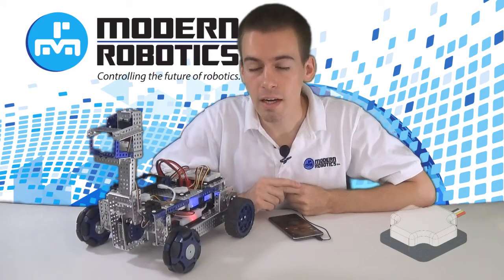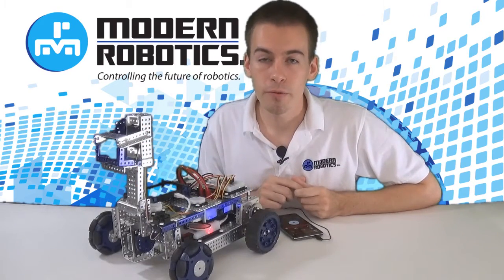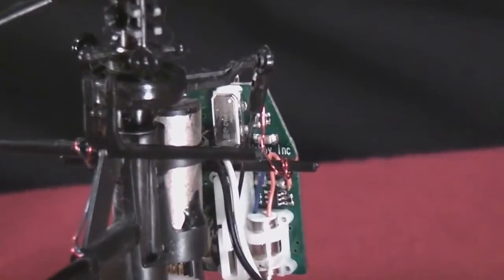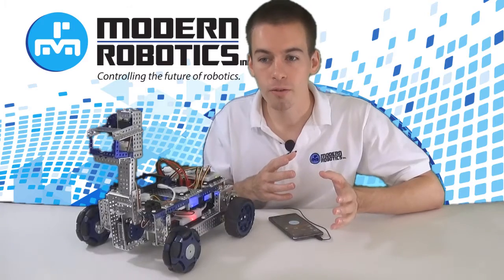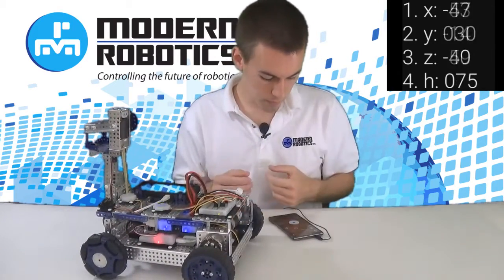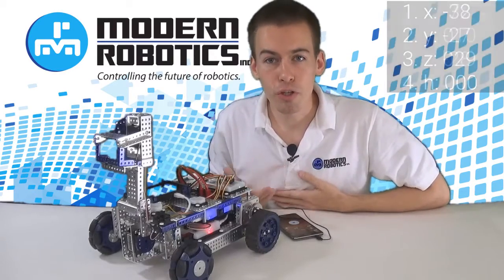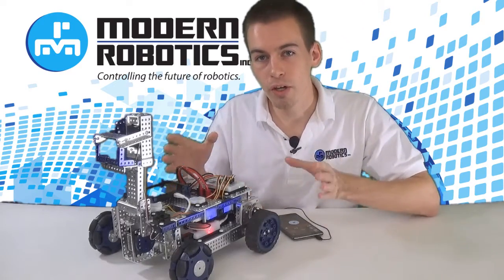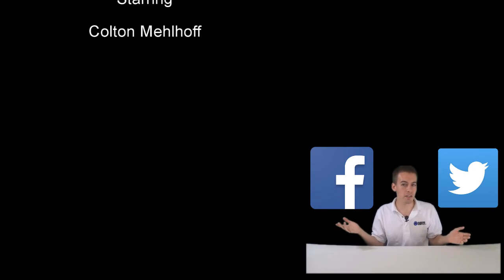Modern Robotics 3 Axis Integrating Gyro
See how electronic gyroscopes work on the inside.